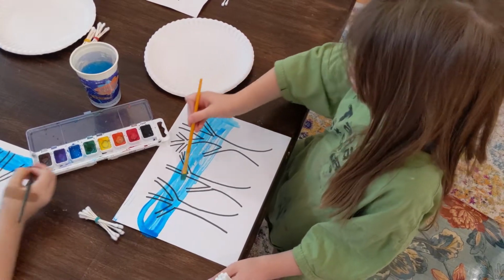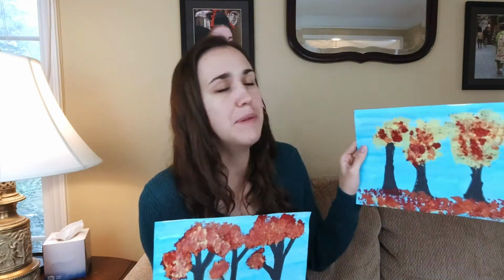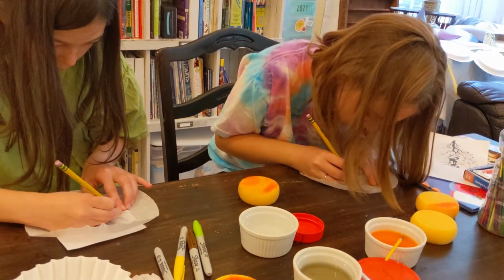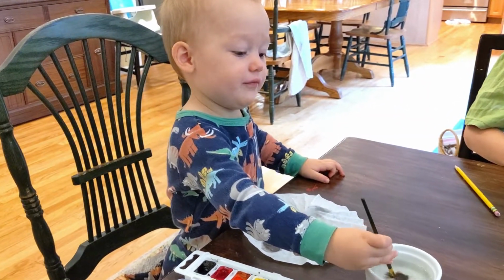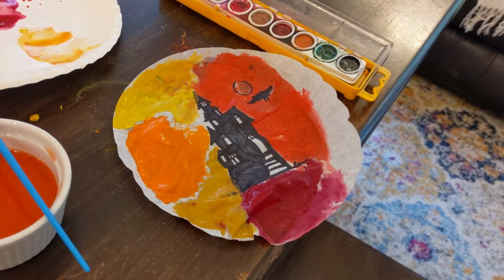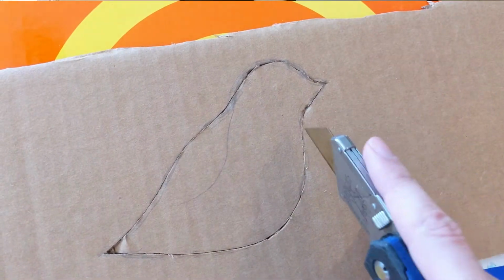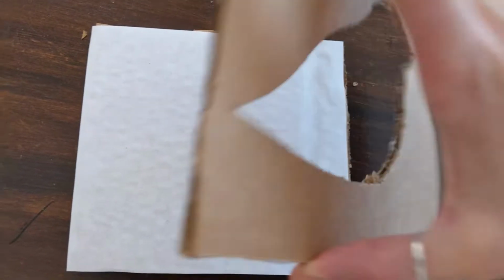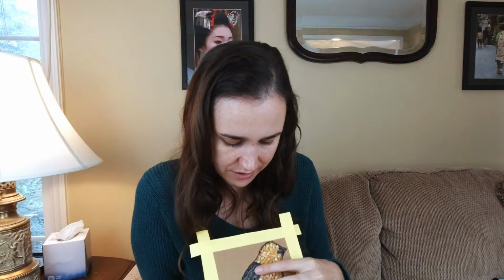Homeschool Fall Art Activities My Kids Loved || Simple & Fun Fall Art Crafts for your Kids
These are three easy fall art crafts that we really enjoyed and got us in the mood for fall!  I'm all about finding something simple and easy for fall that my kids will enjoy doing, and this fit the bill!

Time Stamps:
00:00 Intro
01:25 Fall Leaf Painting
02:22 Coffee Filter Sun Catchers
04:01 Birds Made out of Seeds
5:35 fin.
5:56 Finished artwork
06:25 bloopers

Hey guys!  I'm Summer Meyers, homeschool mom to five kiddos, and we talk all things homeschool on this channel.  Homeschool community is important to me--talking about homeschool and encouragement to be our best selves for our children is powerful.  I love talking home education and really diving into what makes homeschool work.  We are an eclectic homeschool, mixing Charlotte Mason, Wildschooling/adventure schooling, and Unit studies.  I have kinesthetic learners as well as visual learners who thrive on being outdoors and soaking up God's green earth.   I love hearing from other families who are choosing to school at home, so please introduce yourself in the comments!  Being at home is hard, and taking on the education of our kids is even harder.  Know that you are not alone in this journey and that you can do it!